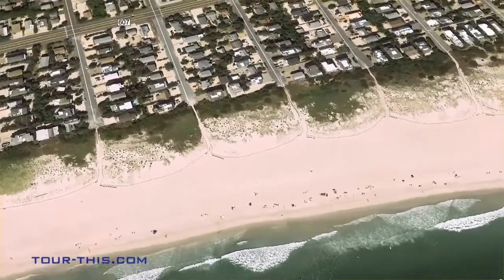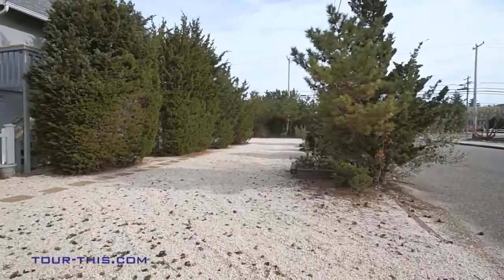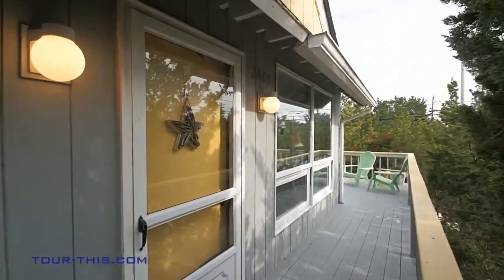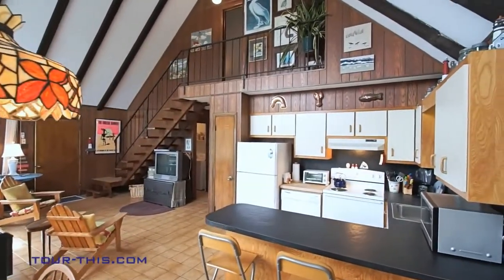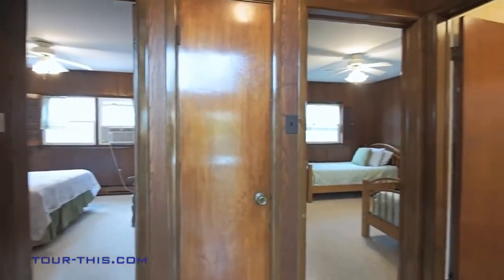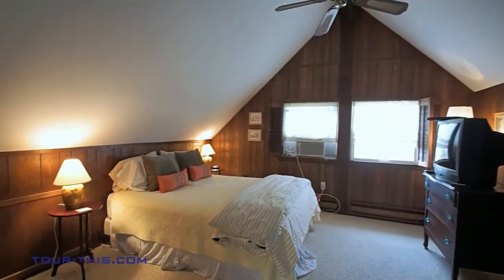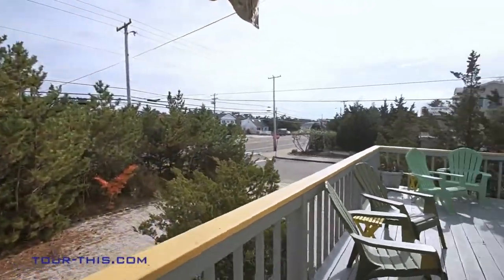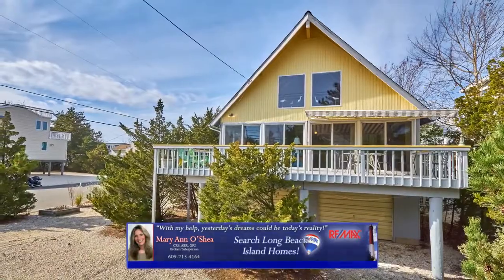Video Tour 2409 Central Ave, Barnegat Light, NJ 08006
A DESIGN FOR TODAY, TOMORROW AND BEYOND, this Contemporary "A" Frame offers ceilings that soar to the sky and glassed window-walls that bring the outdoors inside while this corner tree-lined property boasts privacy and located only 1 block to the ocean and 1 block to the bay beach.  This dazzlingly contemporary creates visual excitement while the light, airy rooms soak up the sun in any climate.  The large wrap-around veranda welcomes neighbors and friends on those lazy summer days while the fenced backyard is perfect for those family barbecues and big enough for a pool.  You'll enjoy the 4-car garage to solve all your storage needs or used as a rec room for party entertaining with door leading to the fenced backyard to expand leisure activities to the out of doors.  It's the subtle touches that make this home different from all the rest!  Dreams do come true...let us show you how - call today! Please click on document under supplemental files on the right side of this page for photos & features list.